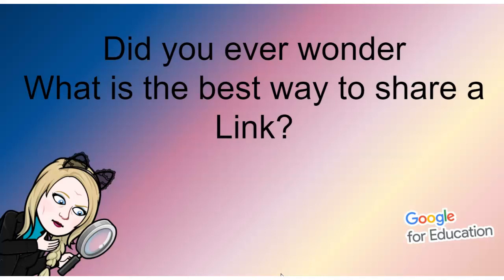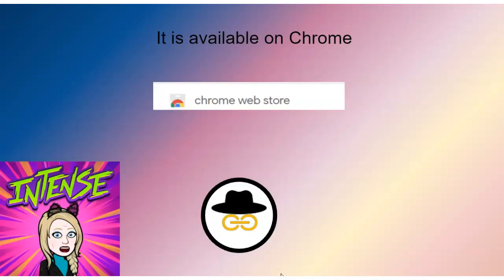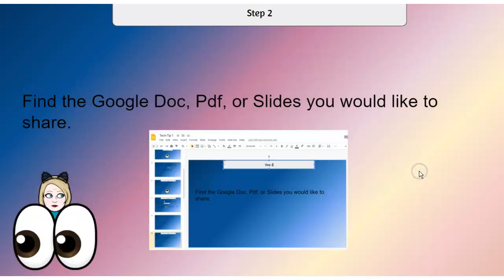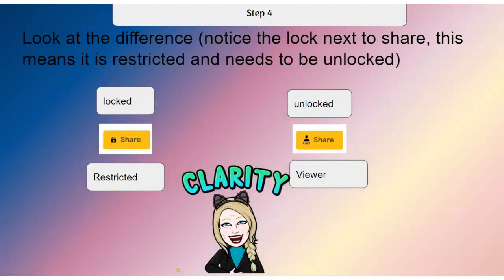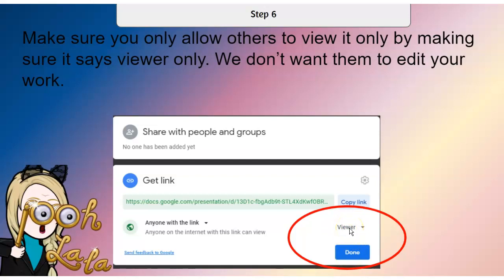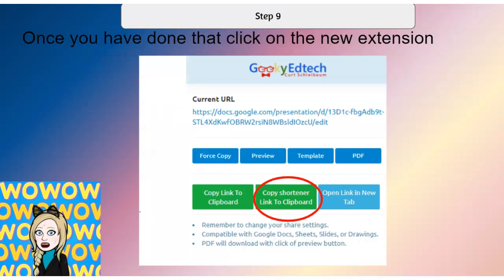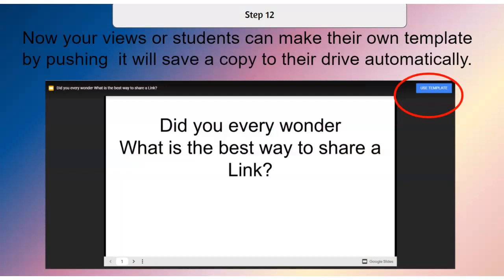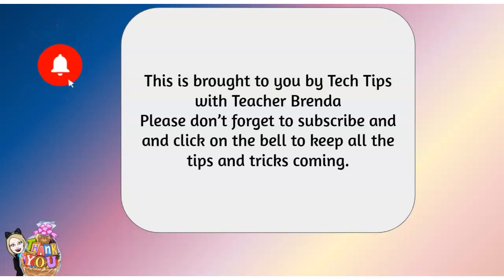How to shorten links and instantly share presentations